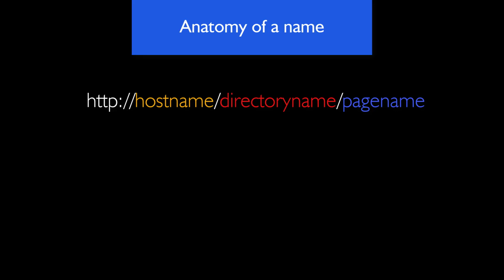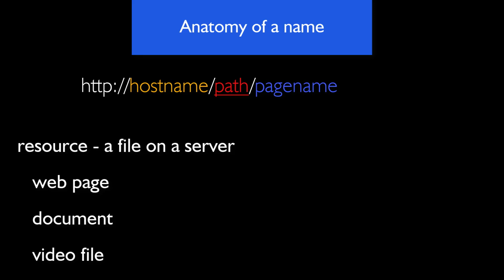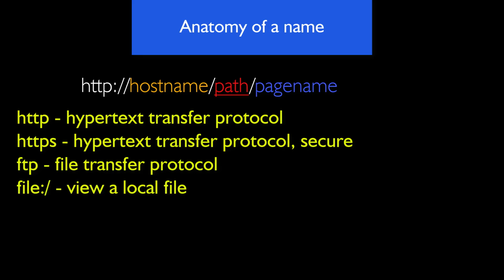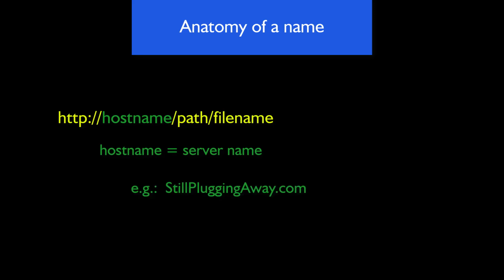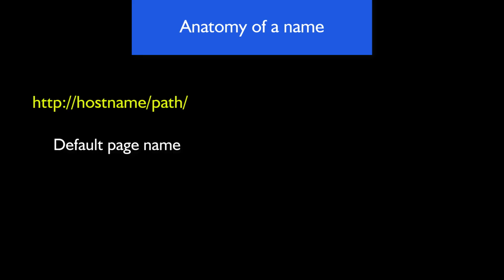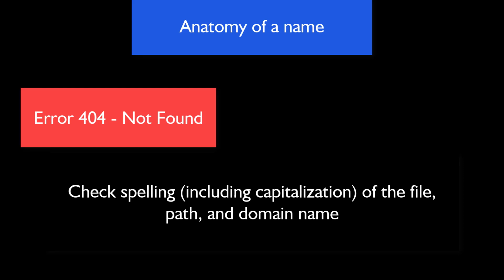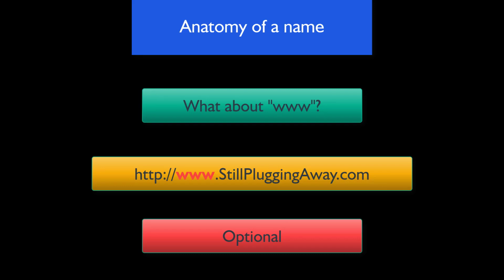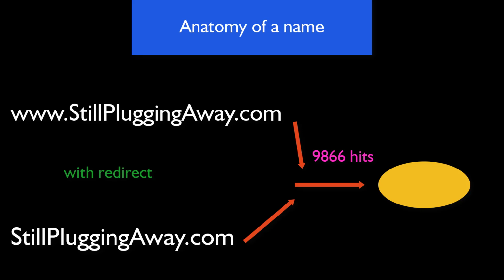Creating Websites: Lesson 1, part 2: Anatomy of a name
Bonus Video: describing the structure of URLs

and do you need to code "www"?